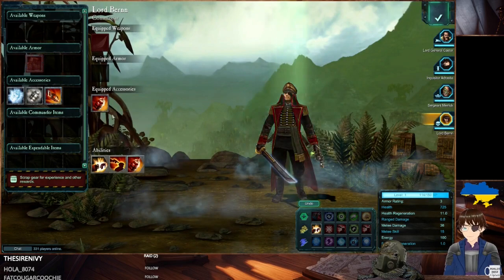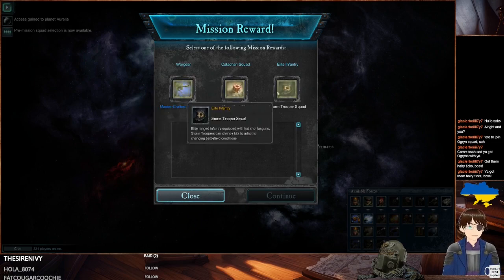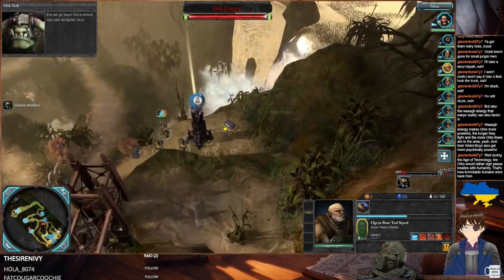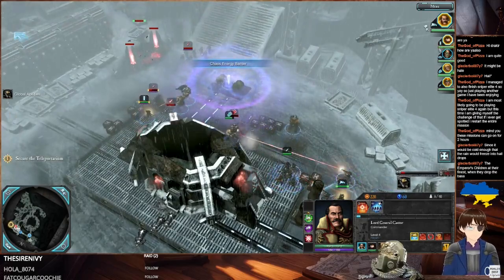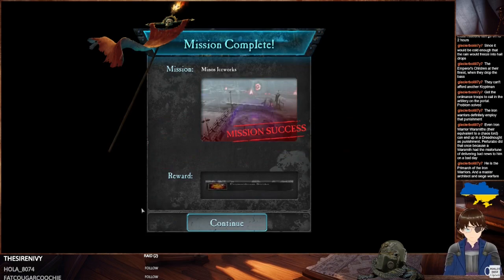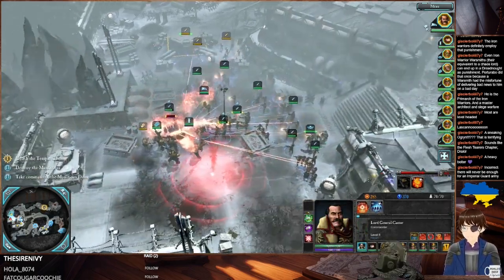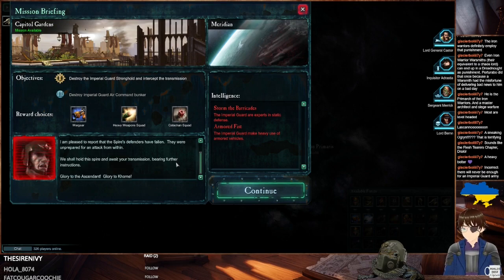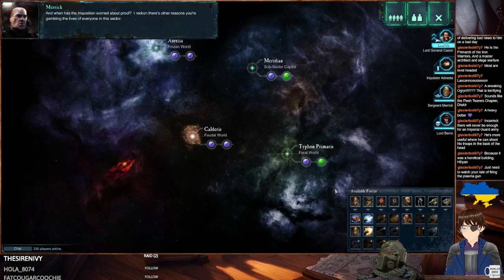Warhammer 40K: Dawn of War 2 Retribution Imperial Guard #2